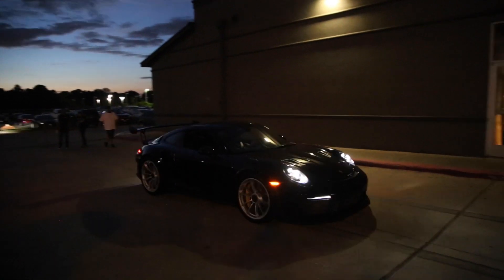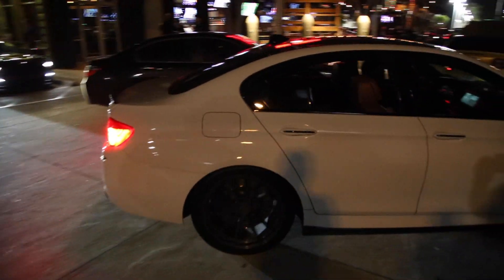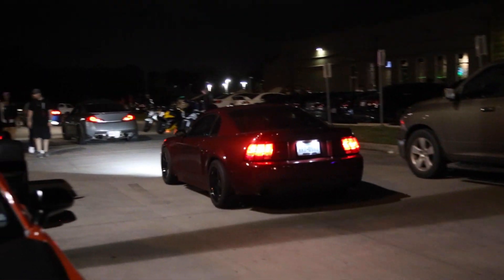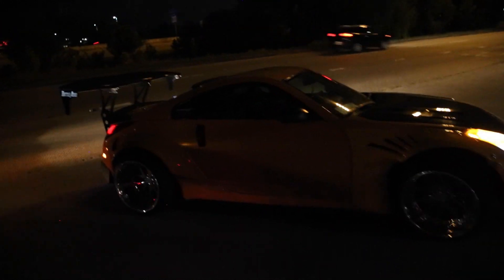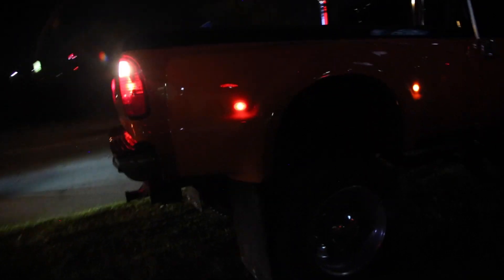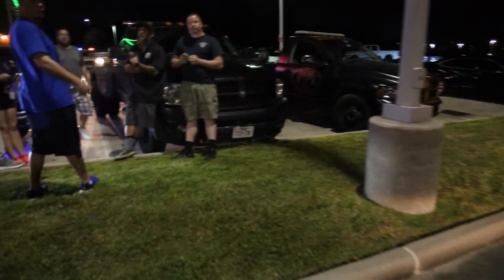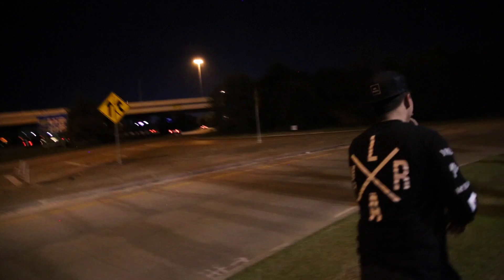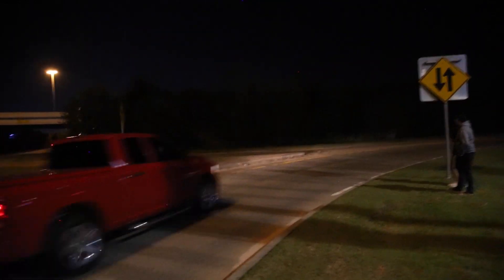This Is The FIRST CUSTOMER 2019 Camaro ZL1 1LE In the COUNTRY!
Another crazy bombshells meet in the books! This time we saw the first customer 2019 Camaro ZL1 1LE in the Country. Then a gaggle of Tow Truck drivers swarmed the meet and began illegally towing people, including our friend Mason's car, even though everybody was parked legally